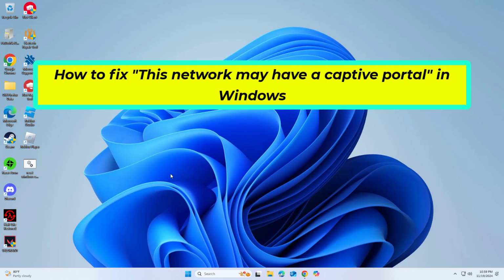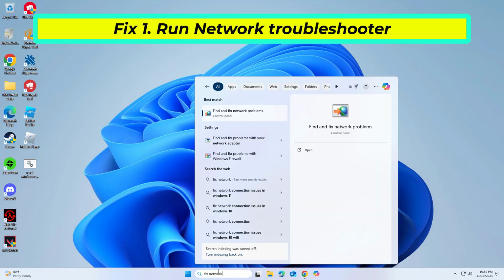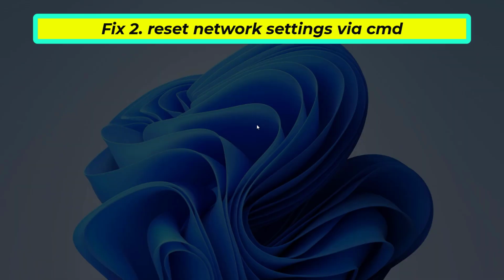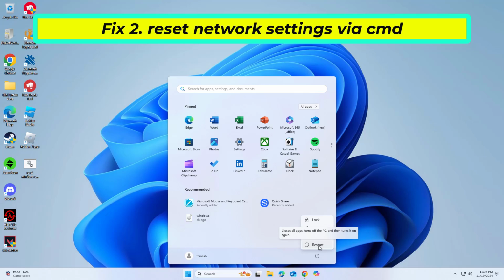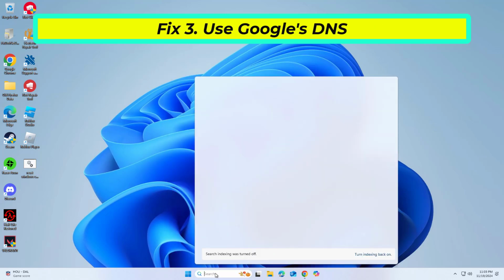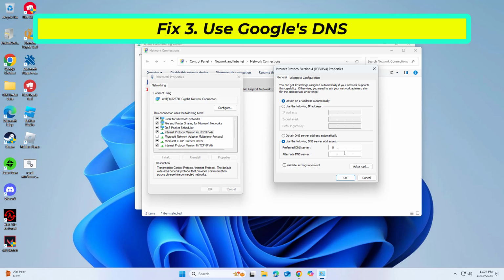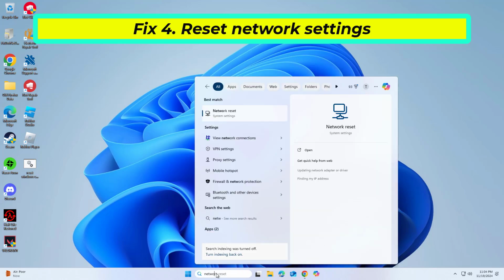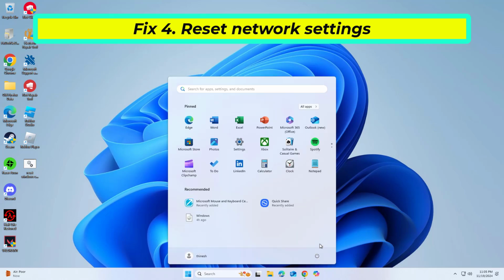(FIXED) "This network may have a captive portal"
fix "This network may have a captive portal"

CMD :
ipconfig /release
ipconfig /renew
ipconfig /flushdns